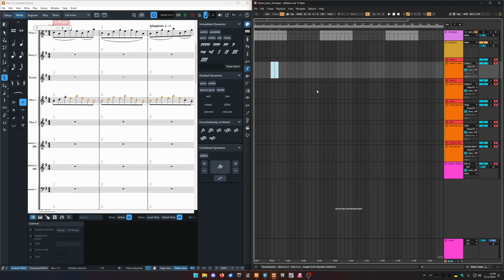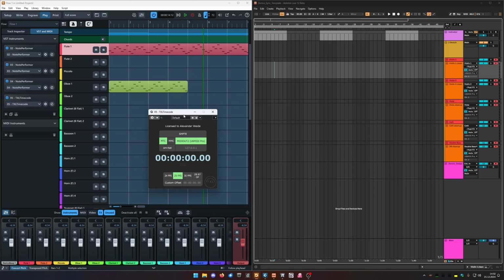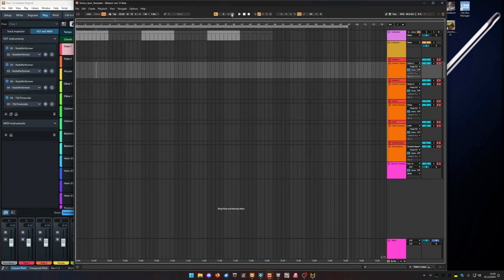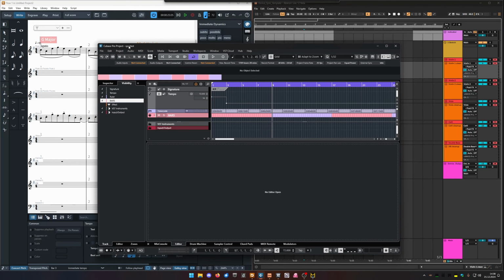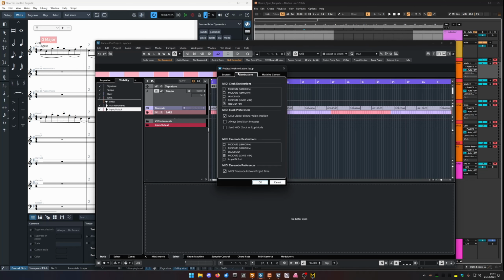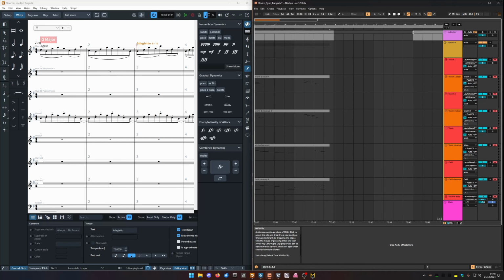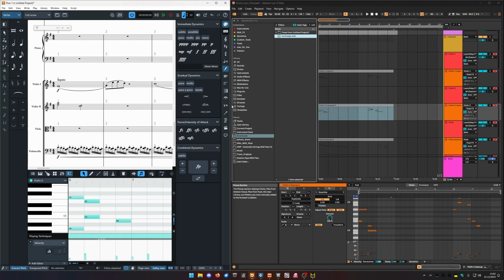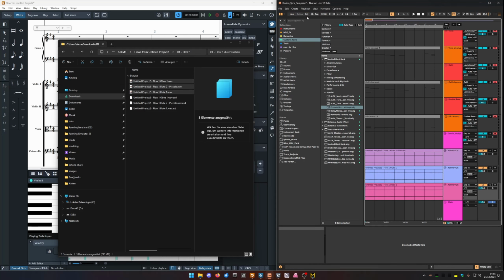Dorico Pro Tempo Sync with Ableton/Logic via Midi Clock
This Tutorial and Demonstration shows how you can Synchronize Ableton or Logic or any other DAW via Midi Clock from Dorico Pro with the help of TLX Timecode and Cubase. This workflow helps to Synchronize Ableton or Logic with Dorico close as possible including Tempo Changes...usually not possible with other workflows.

Sections:
0:02 - Intro
2:28 - Why this workflow is a good idea.
4:26 - TLX Timecode - Timecode data from Dorico to outside
6:10 - Audio Matrix
8:00 - short demo of the Daws in Sync
11:00 - Whats the issue and the solution
12:35 - Synchronisation Settings in Cubase - Midi Timecode to Midi Clock
13:00 - LoopMidi
15:45 - Import Tempo Track from Dorico to Cubase
17:42 - Ableton Sketch Setup Trick
21:20 - Handy Trick to Copy and Paste Midi from Ableton directly into the Dorico Staff
28:56 - Conclusion and Words to the developers